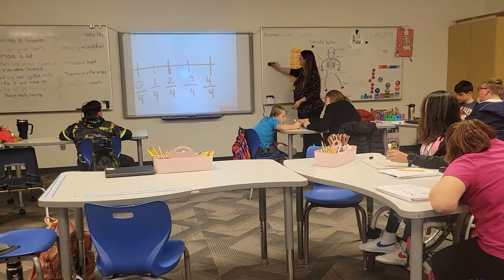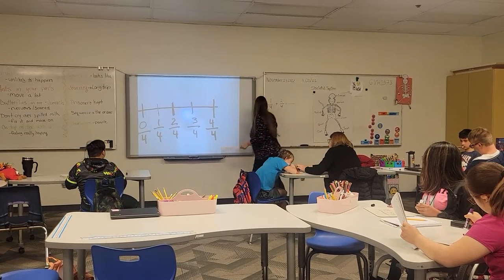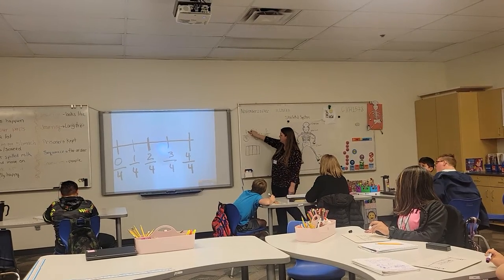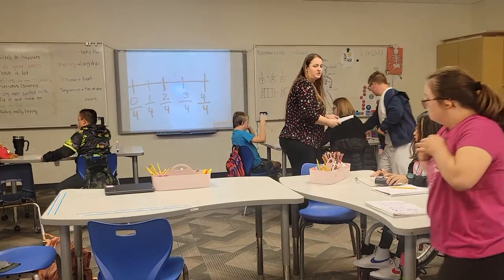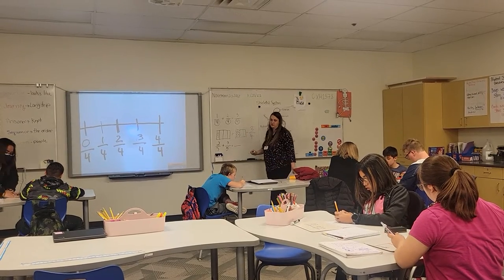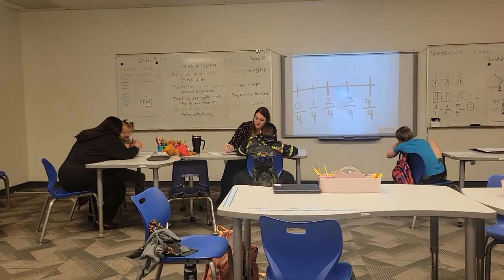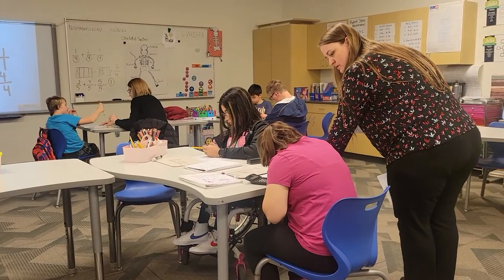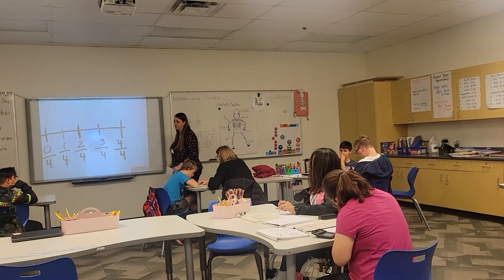Math lesson- Nov 28- continued